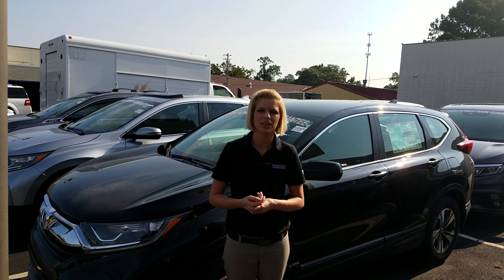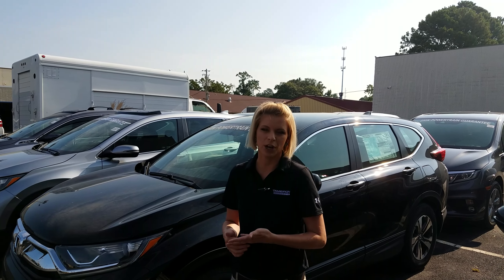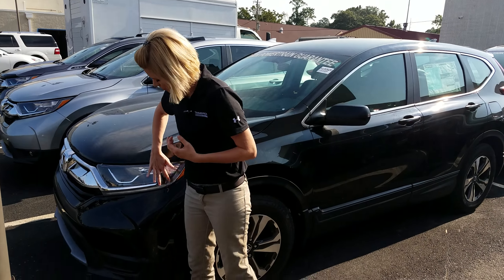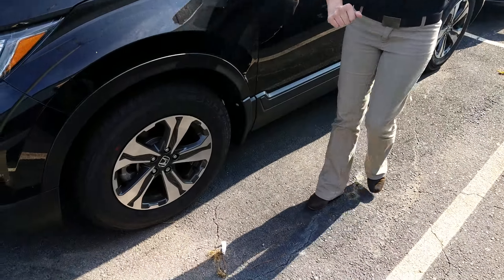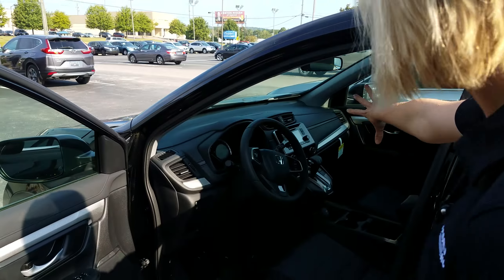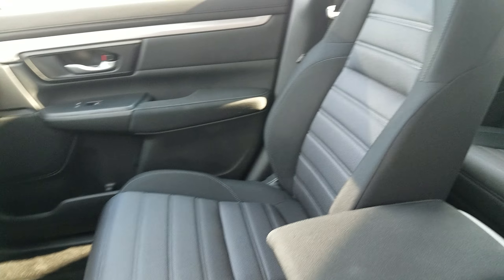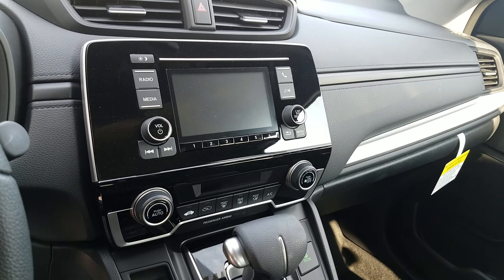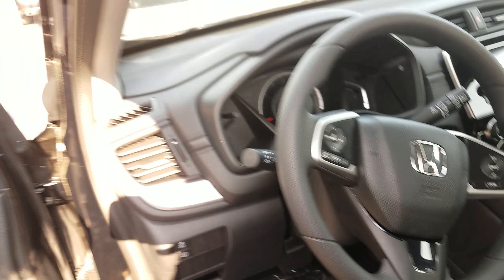2018 Honda CRV for Jeff from Kate Hughes with Tameron Honda